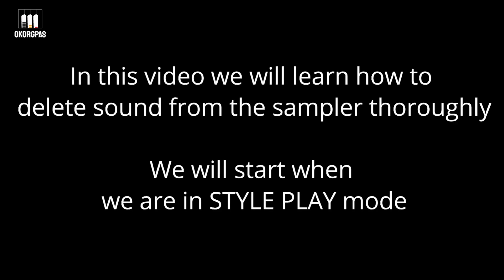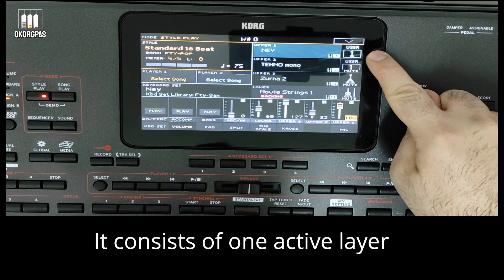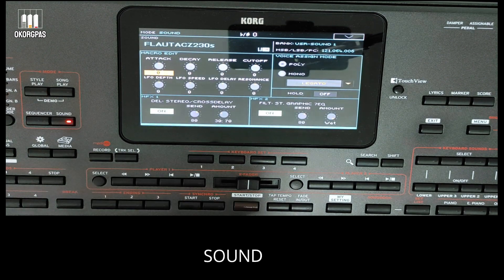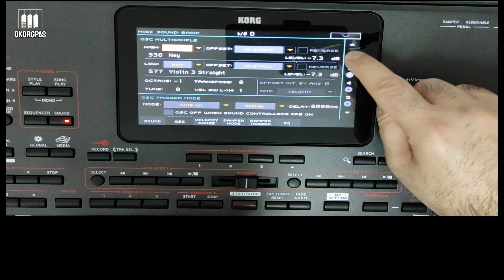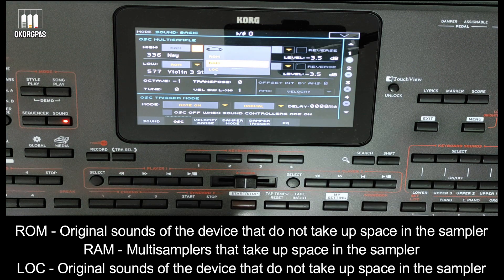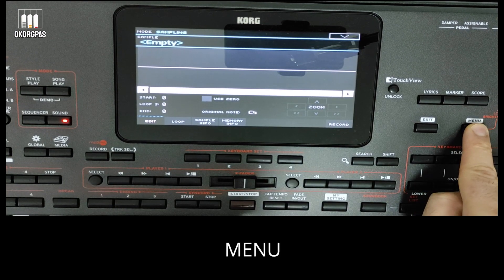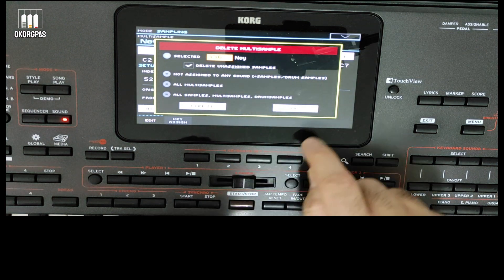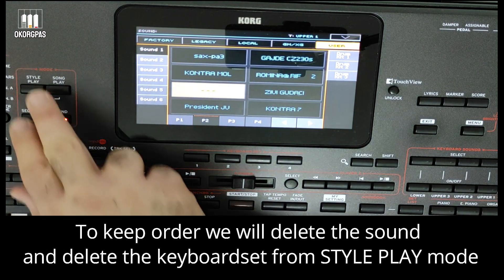How to delete KEYBOARDSET\sound (from the sampler) in KORG PA4X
This tutorial video explains how to delete sounds from KEYBOARDSET to SAMPLER to free up space on the device and keep order